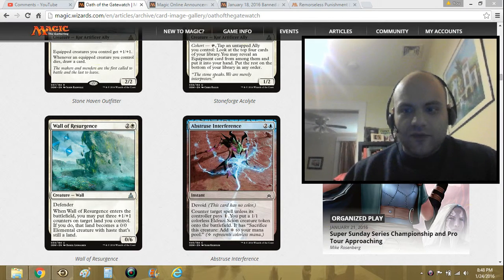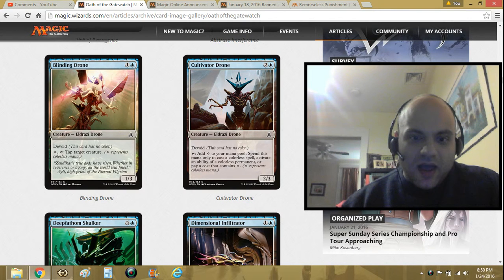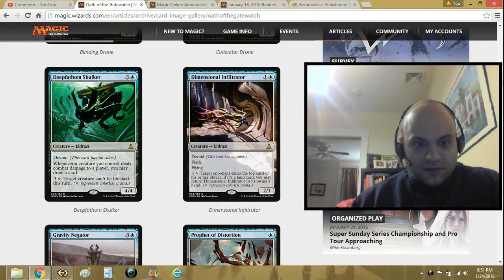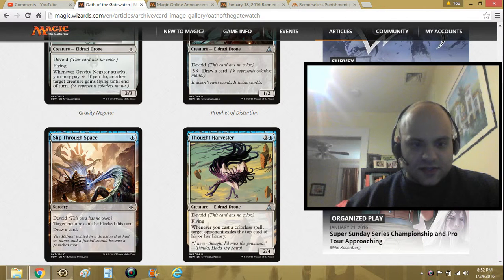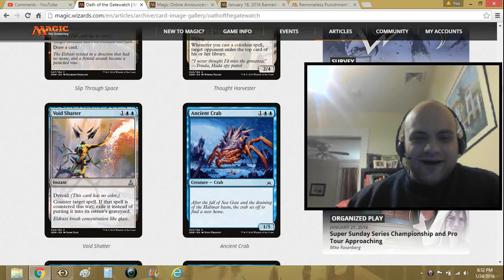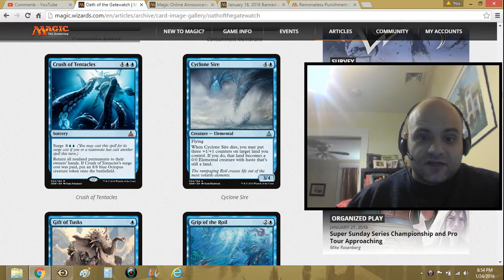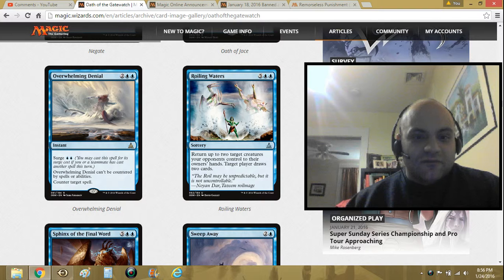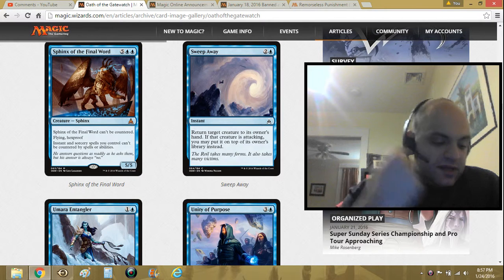Oath of the Gatewatch Set Review MTGO Magic the Gathering 3 Blue